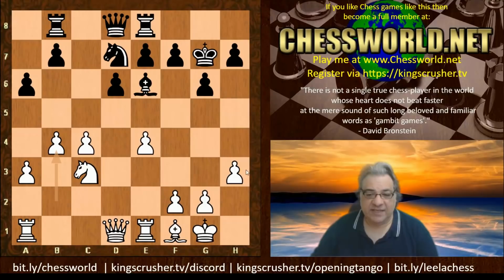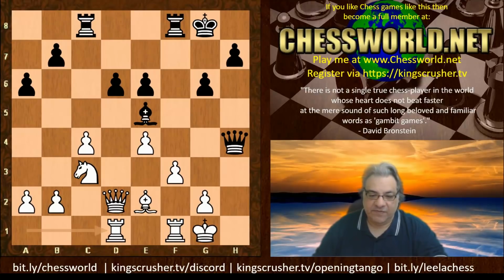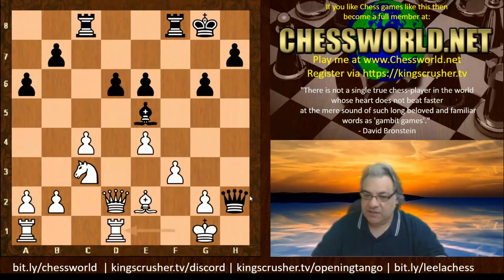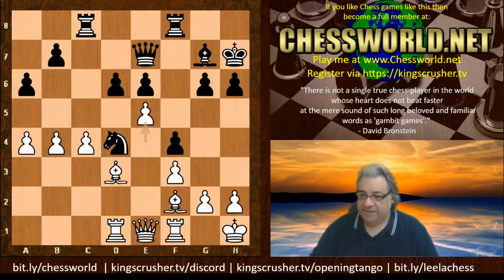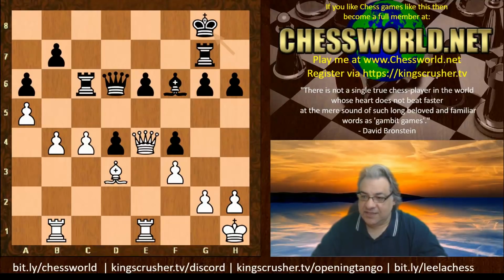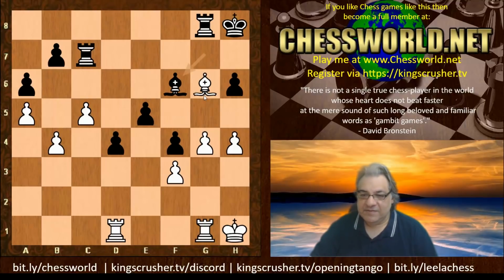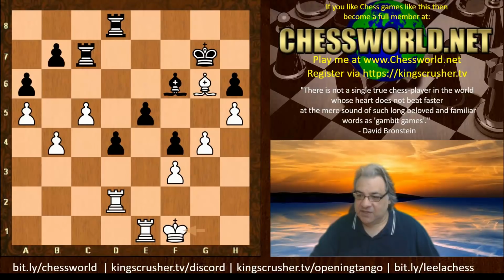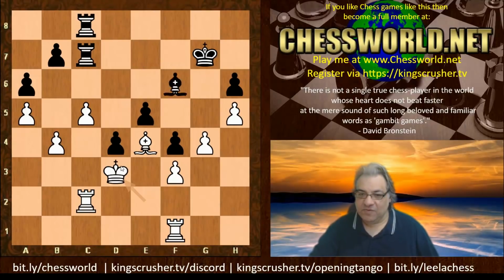Amazingly beautiful symphonic positional chess masterpiece! || Stoofvlees vs Komodo || TCEC 19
FIDE CM Kingscrusher goes over an Amazingly beautiful symphonic positional chess masterpiece! || Stoofvlees vs Komodo || TCEC 19

Leela Zero is a free and open-source computer Go software released on 25 October 2017. It is developed by Belgian programmer Gian-Carlo Pascutto,[1][2][3] the author of chess engine Sjeng and Go engine Leela.[4][5]